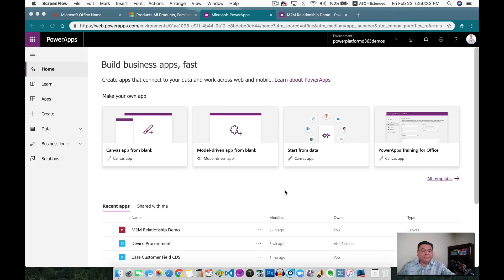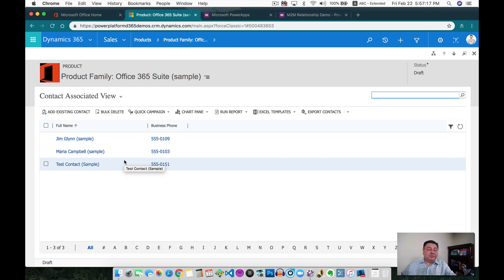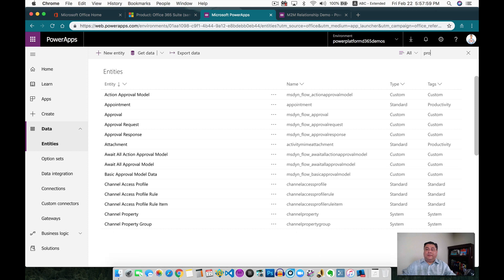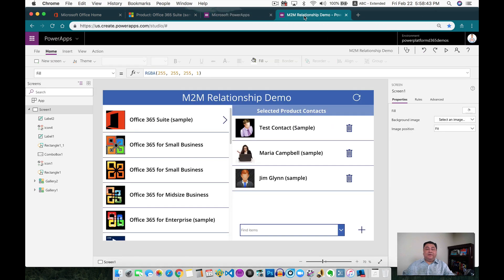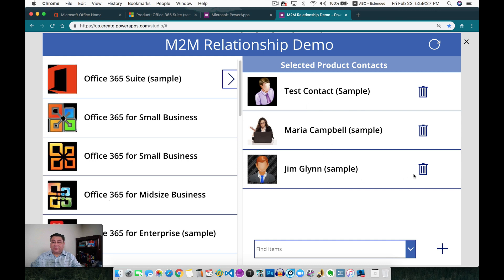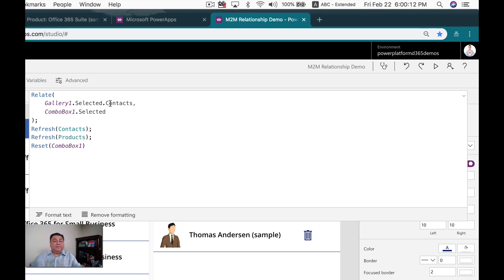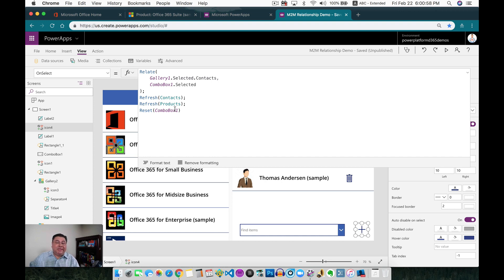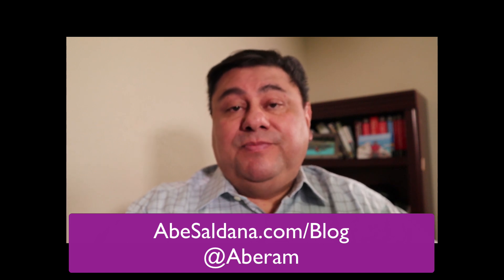CDS Relationships Many 2 Many using Relate and Unrelate Functions!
These are new functions to make the relationship with one source entity and using a Many to Many relationships with other target entity. This video will give you a short and condense guide on how to use these new functions.

In many scenarios, there could be different solutions to the same problem, the following video gives us the easiest and short way to make the Many2Many relations work on 2 entities.

We need your support to make more videos and be able to create more content!

★ Join my FREE EMAIL to get updates when I upload a new video and blog post

★ Have a blogging or biz video request? Let me know! (social media links below ;)